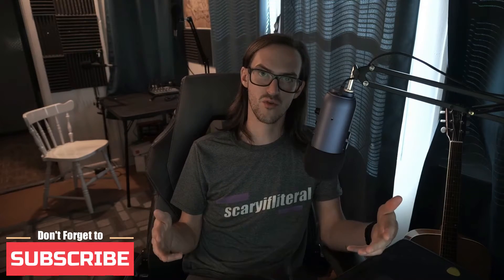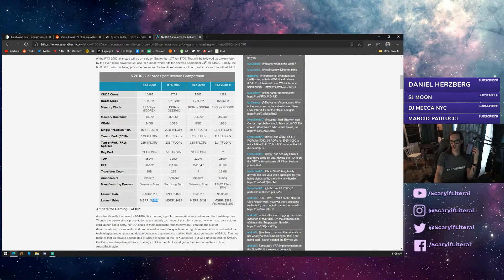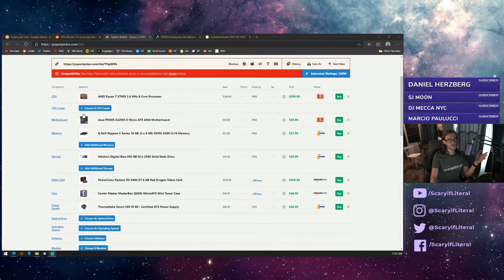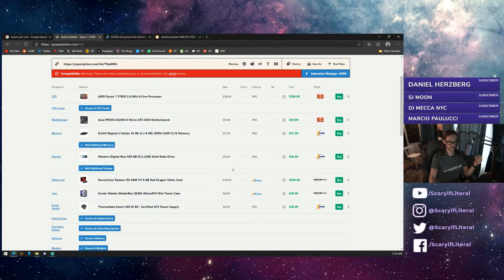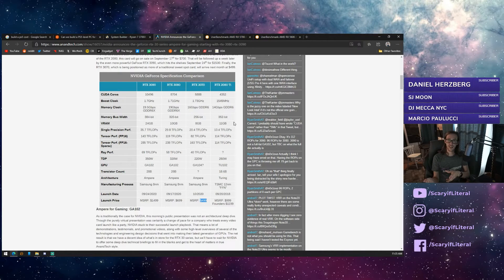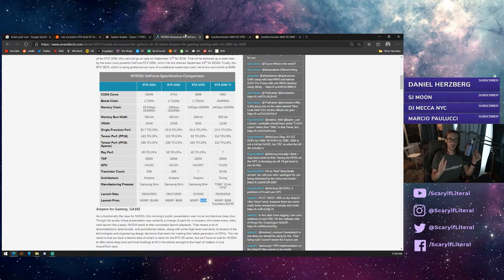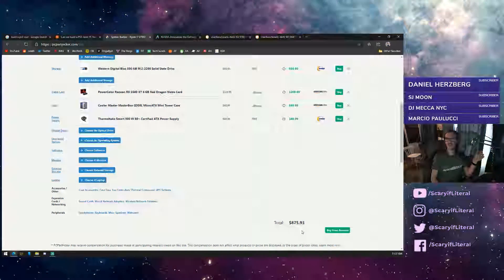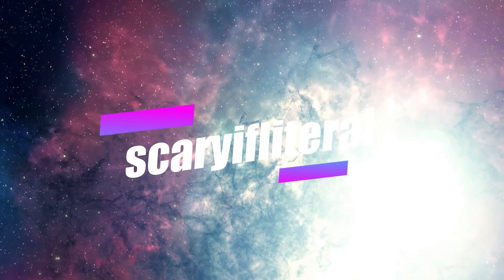Can You Build a Cheaper PS5 with RTX 3070? | PC vs Console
RTX Graphics cards will certainly offer enthusiast builders the ability to build a PC that could far outpace the raw power of PS5 and Xbox Series X. However, can it allow you to replicate the new consoles performance for a similar price and maintain the flexibility of a PC?